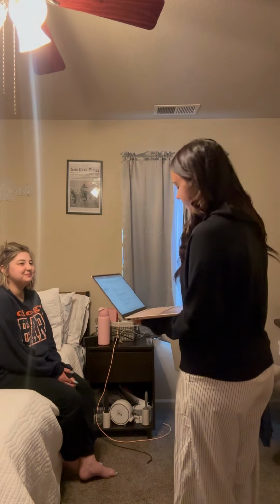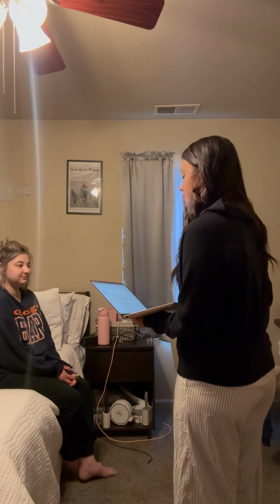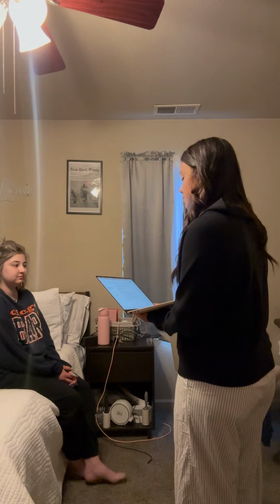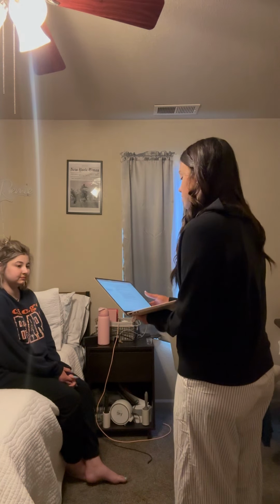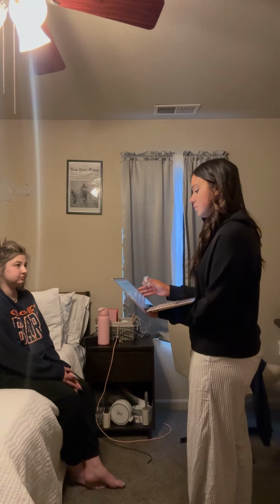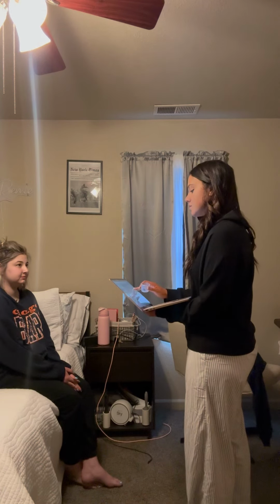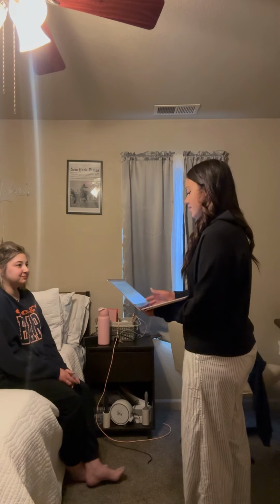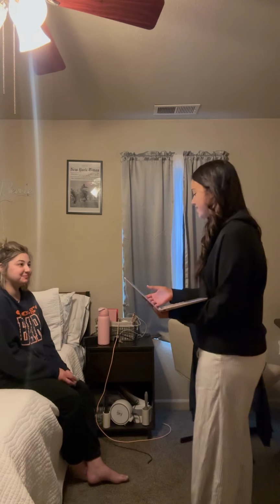Furosemide medication administration